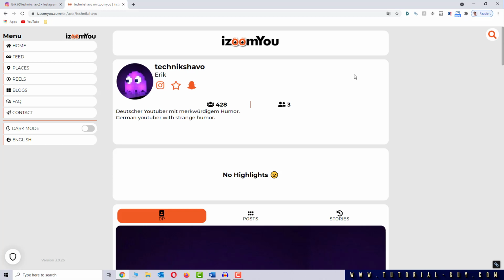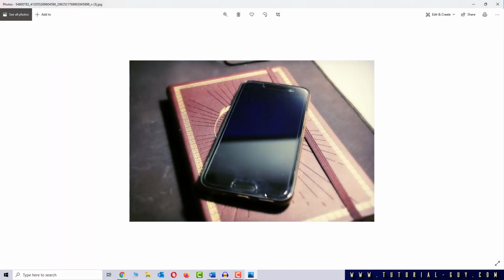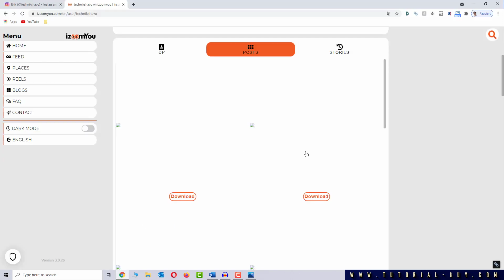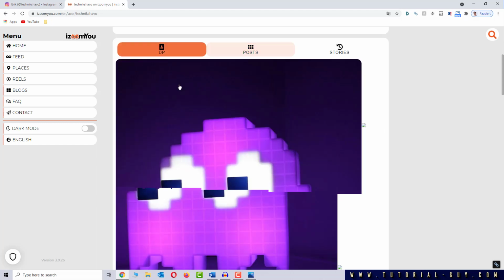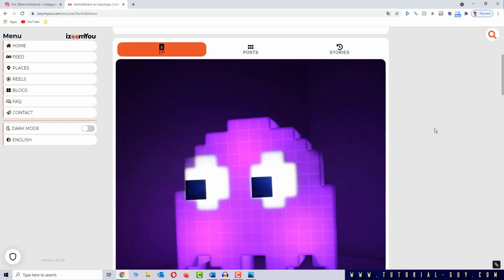Instagram profile picture in full size (Zoom / Download) ✅ Tutorial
We show you how to enlarge an Instagram profile picture and the option to download it as well! Check it out!